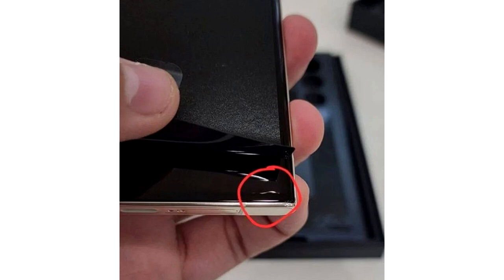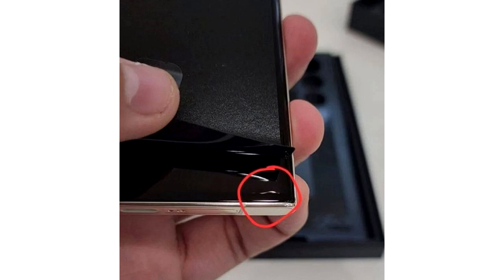Samsung denies claims of Galaxy S23 Ultra display Defect